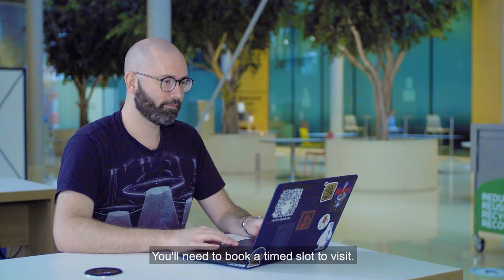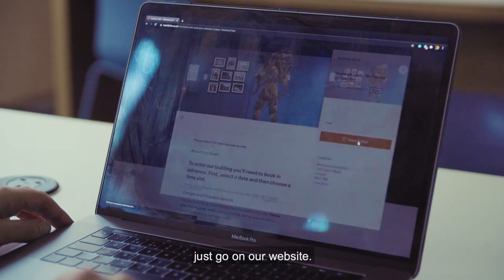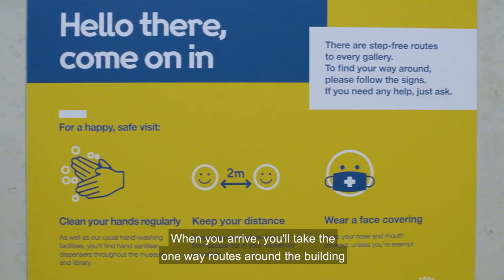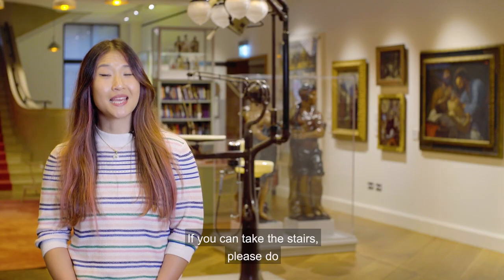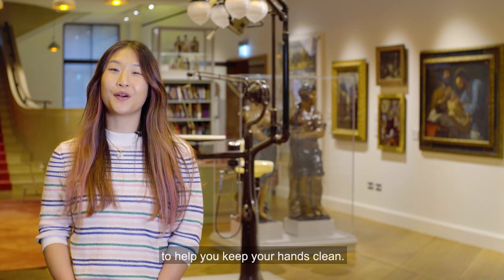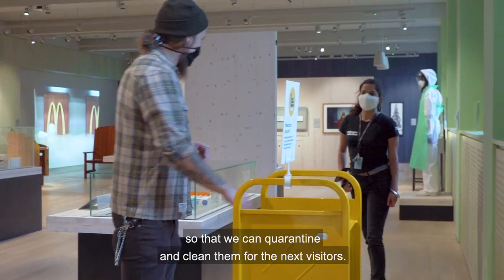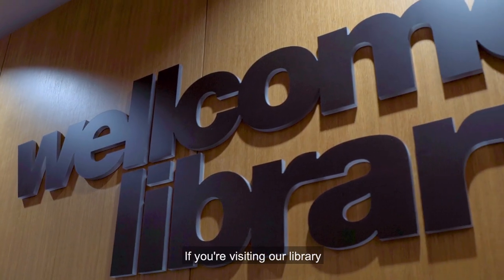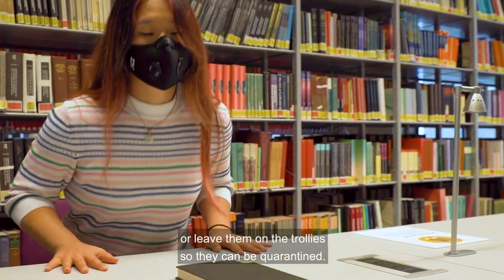Reopening Wellcome Collection: what to expect on your visit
We can't wait to welcome you back to Wellcome Collection, when we reopen. Here, you can see some of the changes we've made, to help everyone have a happy and safe visit.

For more information and to book a free ticket, go